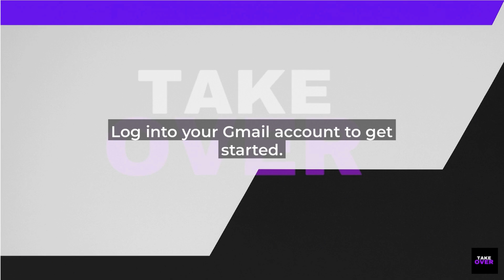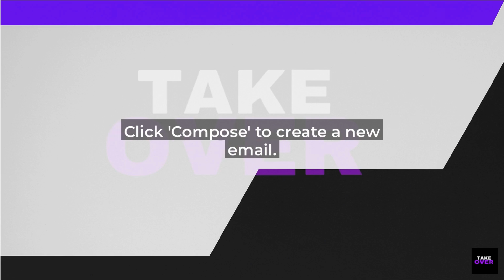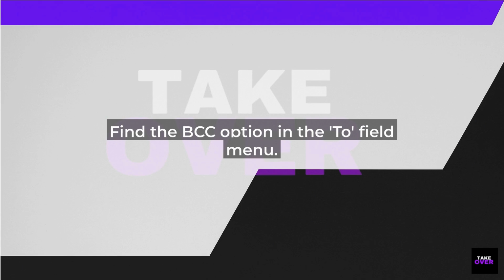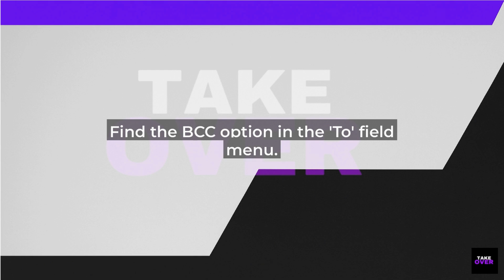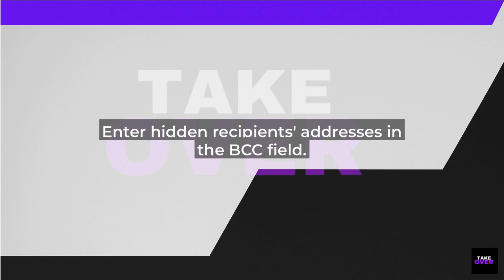How To Bcc In Gmail 2025